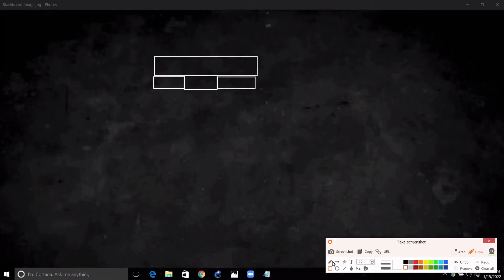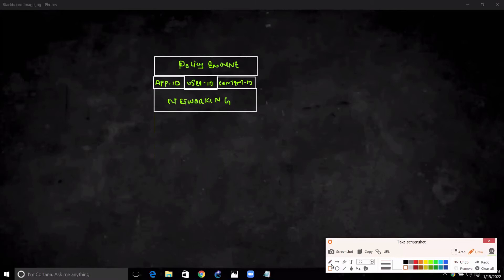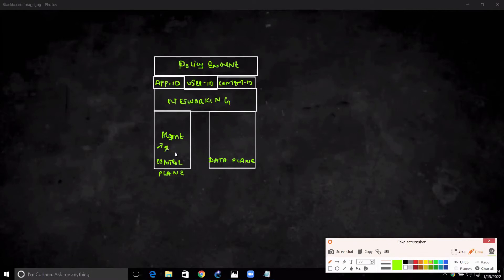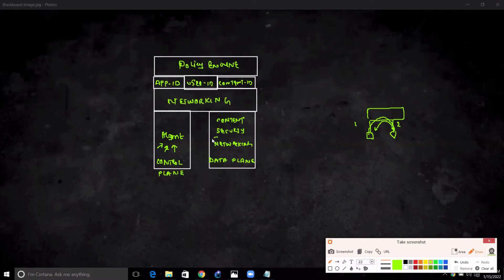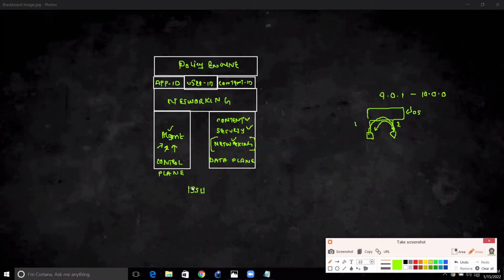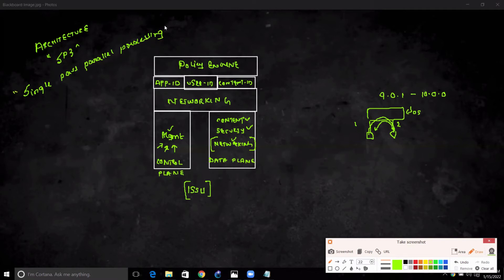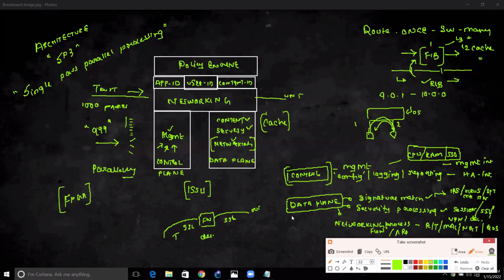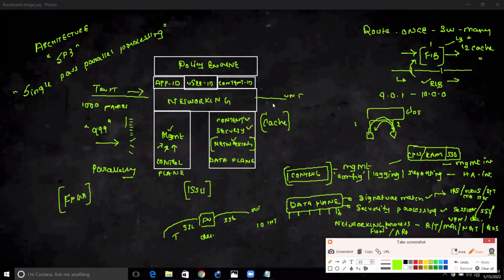Palo Alto Firewall Architecture | Udemy Full Course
Panorama enables you to effectively configure, manage, and monitor your Palo Alto Networks firewalls with central oversight. The three main areas in which Panorama adds value are:

• Centralized configuration and deployment—To simplify central management and rapid deployment of the firewalls and WildFire appliances on your network, use Panorama to pre-stage the firewalls and WildFire appliances for deployment. You can then assemble the firewalls
into groups, and create templates to apply a base network and device configuration and use device groups to administer globally shared and local policy rules. See Centralized Firewall Configuration and Update Management.
• Aggregated logging with central oversight for analysis and reporting—Collect information on activity across all the managed firewalls on the network and centrally analyze, investigate and report on the data. This comprehensive view of network traffic, user activity, and the
associated risks empowers you to respond to potential threats using the rich set of policies to securely enable applicaons on your network. See Centralized Logging and Reporting.
• Distributed administration—Enables you to delegate or restrict access to global and local firewall configurations and policies. See Role-Based Access Control for delegating appropriate levels of access for distributed administration.